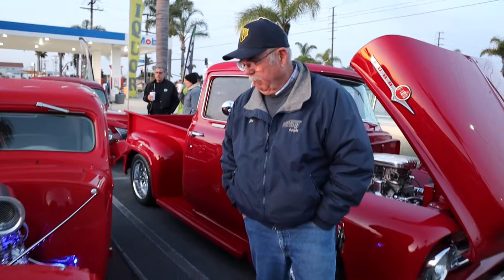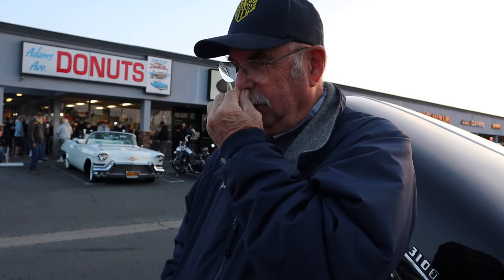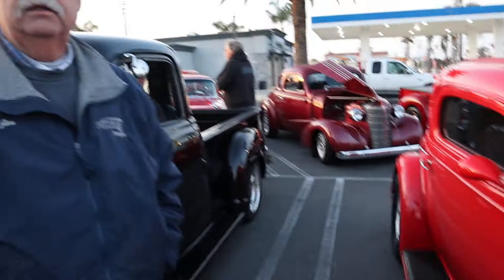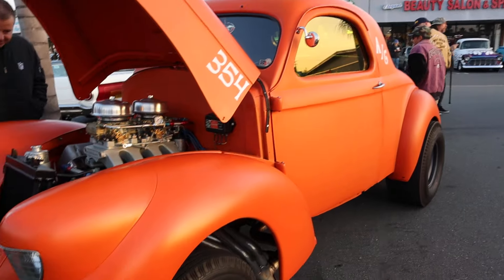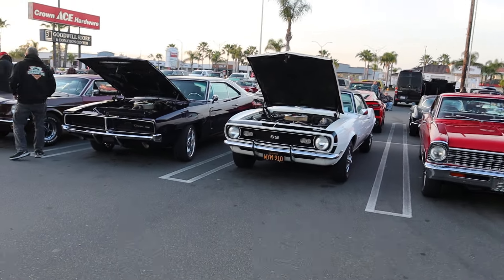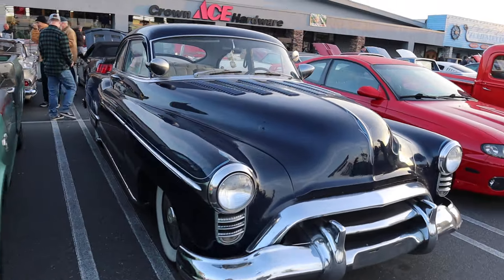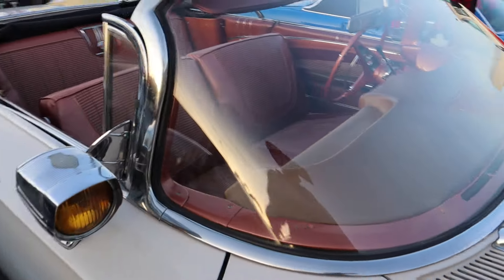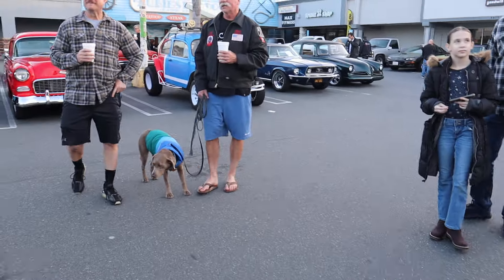Donut Derelicts Saturday Classic Car Show March 9th 2024